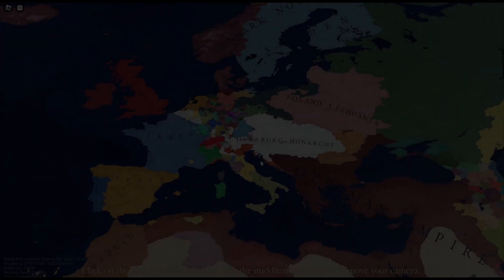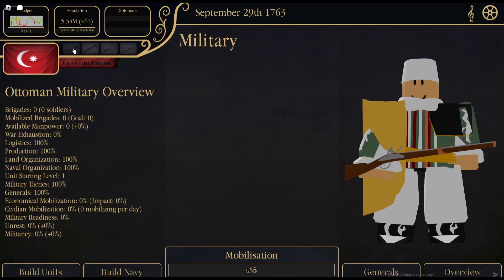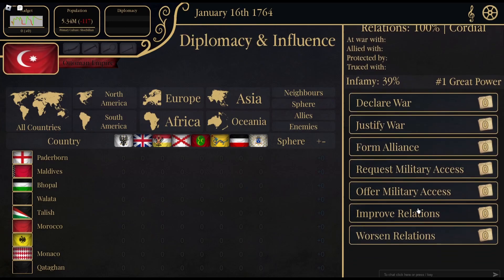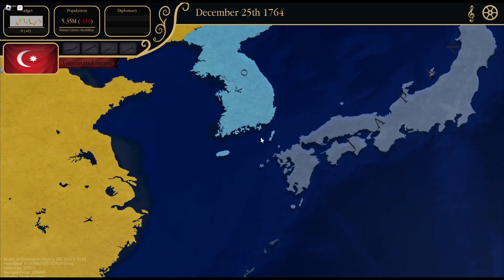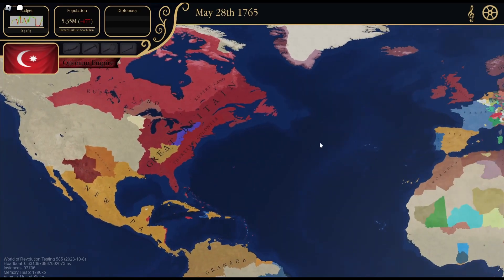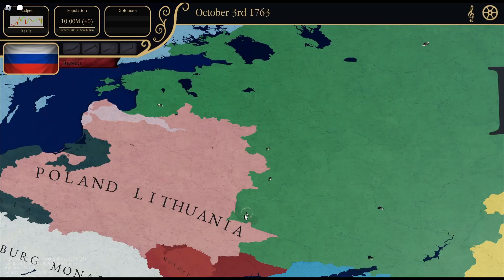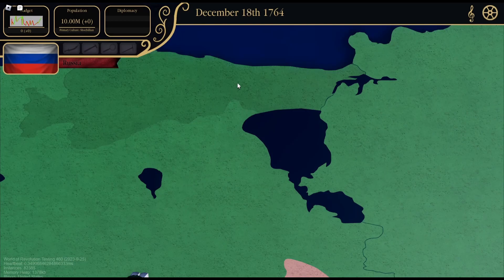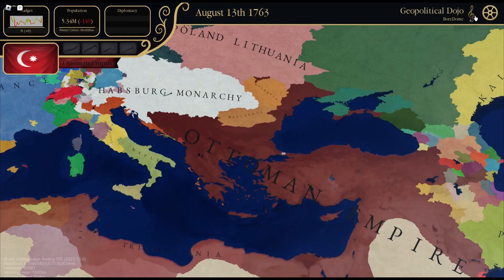Showing World of Revolution Pre-Beta Gameplay Footage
could've edited it more but i decided to focus on the beautiful gameplay i think